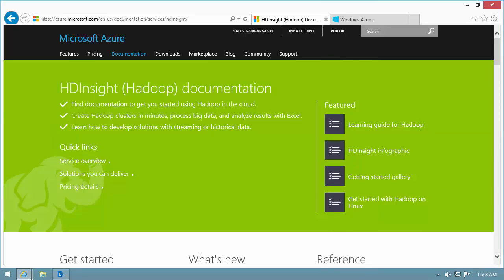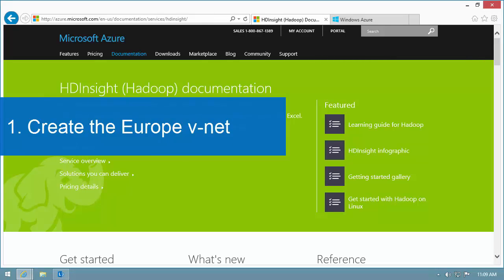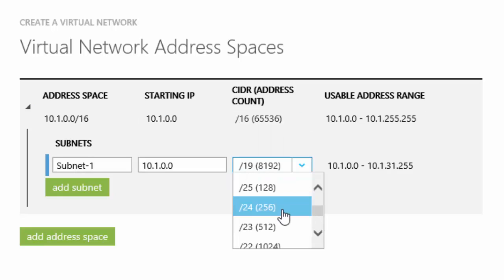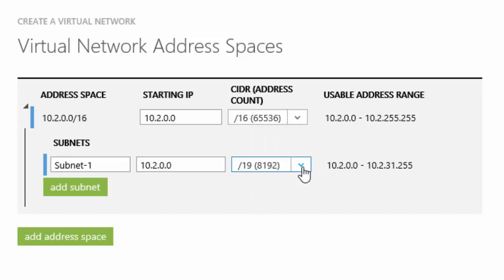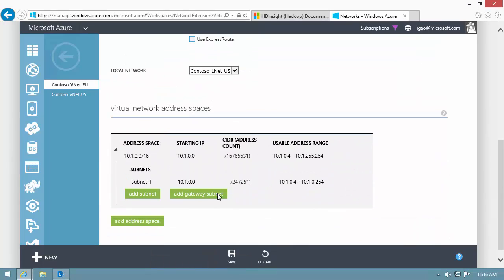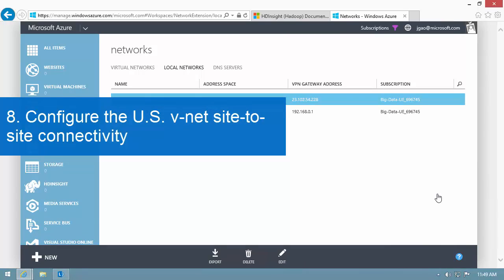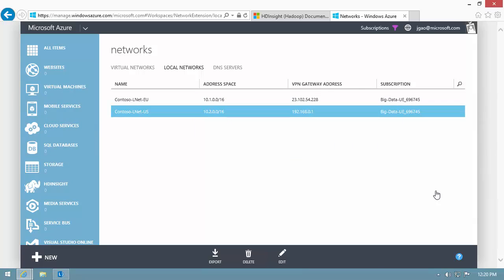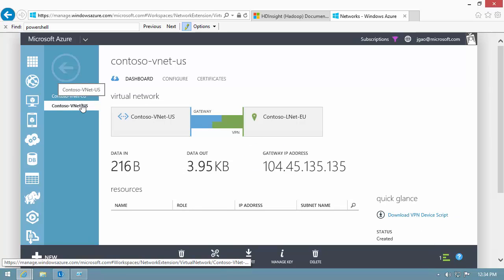Configure a VPN connection between two Azure virtual networks